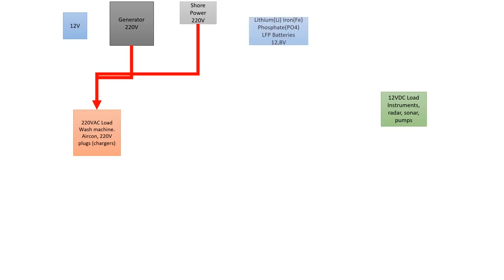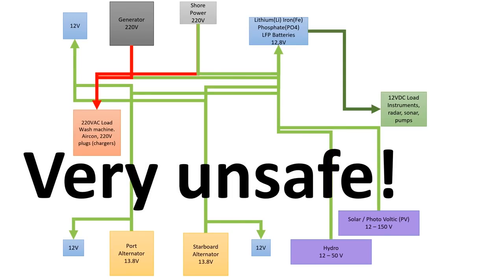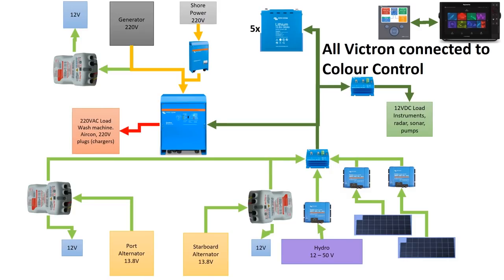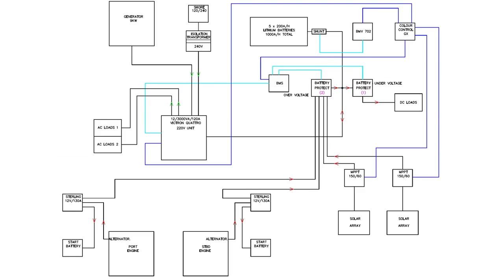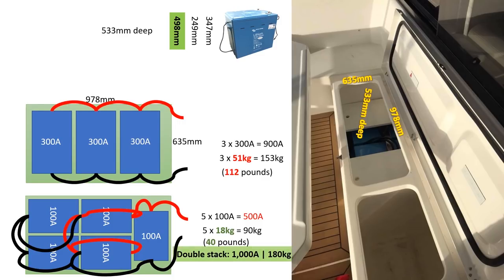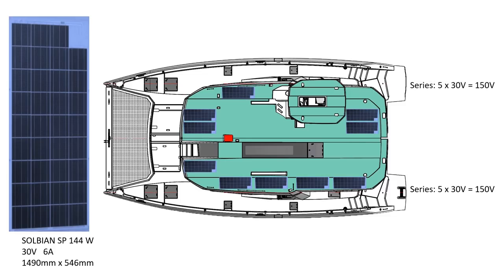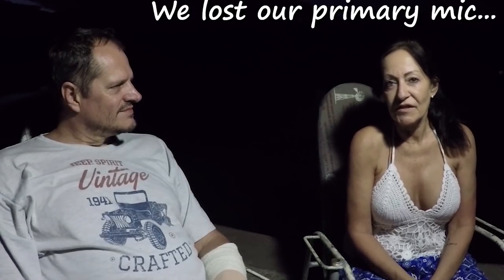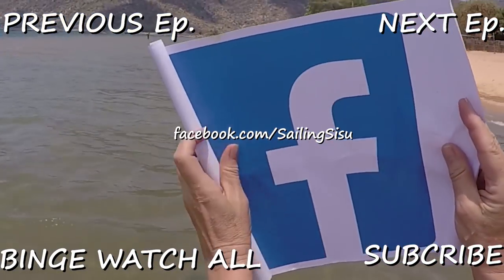11t Powering Our Sailing Adventure: Victron Lithium Batteries & Charging System | Sailing Sisu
Join us on "Sailing Sisu" as we unveil the cutting-edge power system that fuels our sailing adventure! In this technical video, we reveal how we prepared our Leopard 45 Catamaran for long-term cruising. Drawing inspiration from Delos and The Wynns, we've applied solar panel expertise to our system. After extensive research and evaluation of major brands, we opted for the Victron Lithium Batteries and Charging System. Discover the array of battery sizes, performance capabilities, and the various Victron components that have transformed our onboard power supply. Don't miss this insightful guide to enhancing your cruising experience with state-of-the-art energy solutions!

🙌 And to y'all not yet subscribed, please hit that RED SUBSCRIBE button (it's free) and don't forget to click the BELL icon 🔔 (it's free too) to stay updated with our latest releases.
If you enjoyed our content or have any advice to share, please leave a THUMBS UP 👍 and drop a COMMENT 💬 (both are free!). Your feedback means the world to us! 🌎

We are two crazies from South Africa, Frik & Petro. We knew absolutely nothing about sailing, but the ocean has always been calling. So we got rid of all our stuff, bought a Leopard 45 Catamaran, and set sail. Follow us as this story unfolds! This is a sea-life adventure captained by a couple of nomads who have built their lives on doing what inspires them in the moment. Join us and see how we break free of the traditional lifestyle, creating videos of our journey, adventures, life on board, and lessons learned along the way. It will be super rewarding if we can be an inspiration or contribute in any way to anybody wanting to fulfil their dreams.
Follow us on our journey as we learn from legends when Sailing La Vagabonde upgraded from a monohull to a catamaran...SV Delos wants to upgrade to the latest Amel 51 monohull. Gone with the Wynns chose a Leopard Catamaran and now upgraded to a HH44OC. choices choices choices.